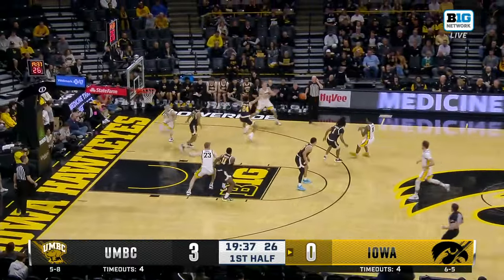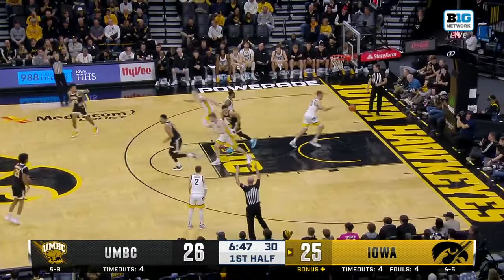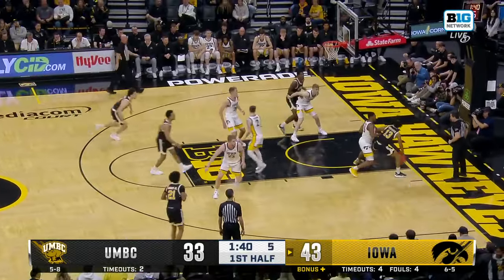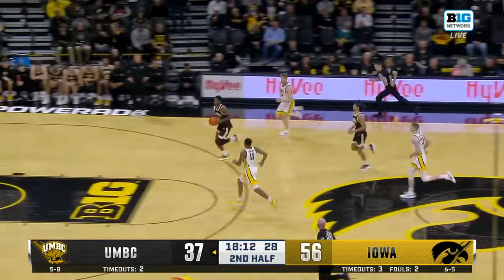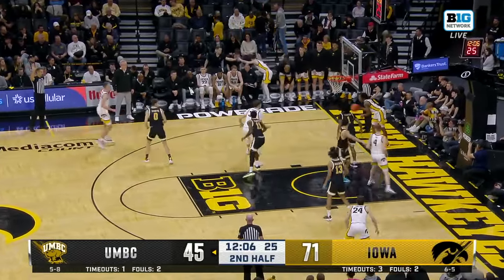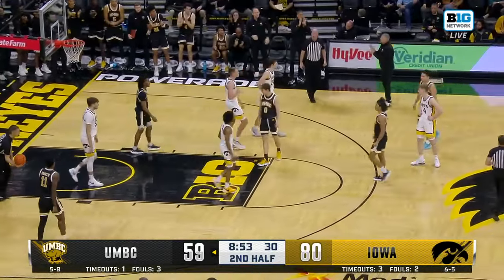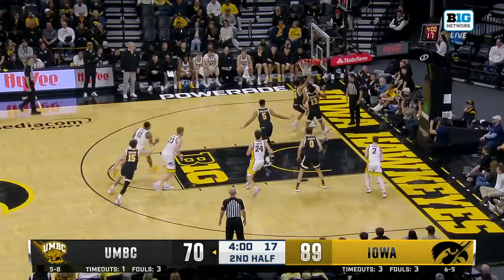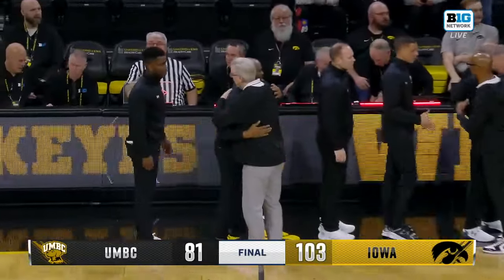UMBC at Iowa | Highlights | Big Ten Women's Basketball | Dec. 20, 2023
00:00:00 - 1st Half
00:02:02 - 2nd Half